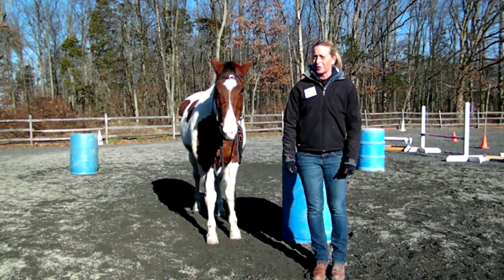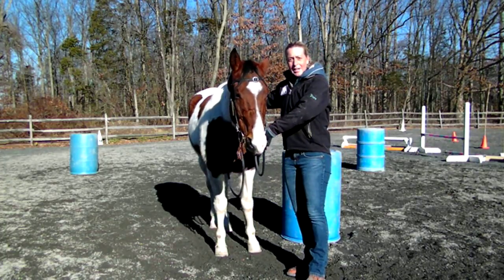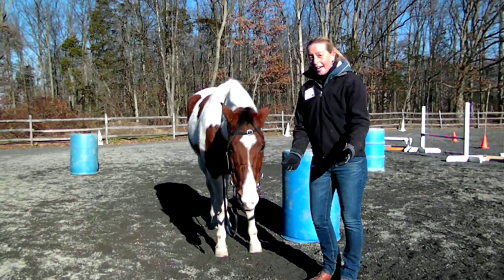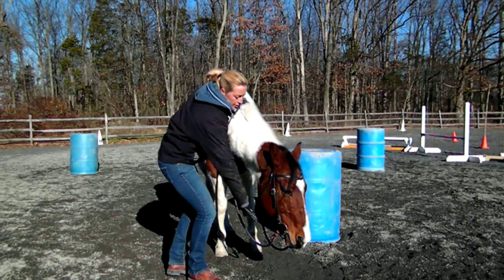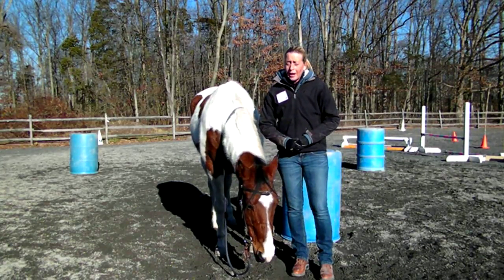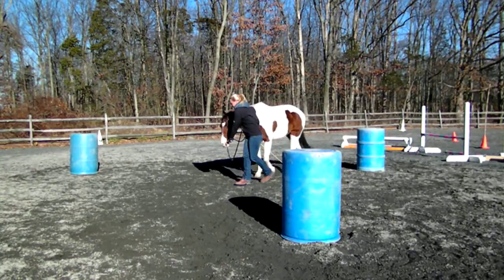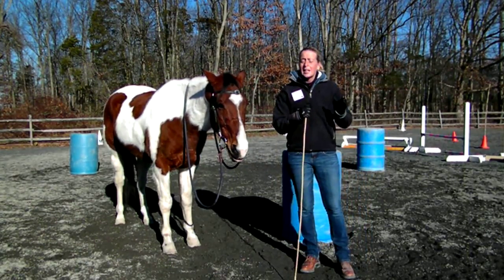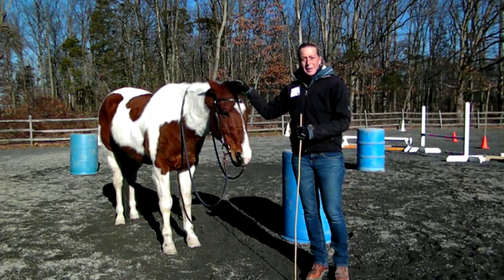Tara Jones Training Tip- The calm down cue on the ground to help barrel racers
Tara describes how to add the calm down cue to your horses training regimen. This tip shows "Tigger" demonstrating the concept on the ground and walking through the barrel pattern.